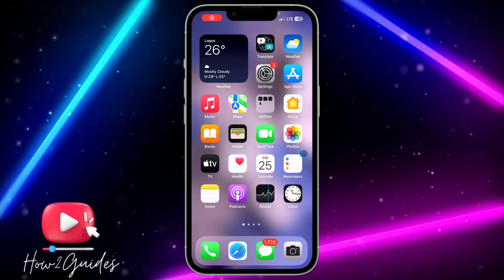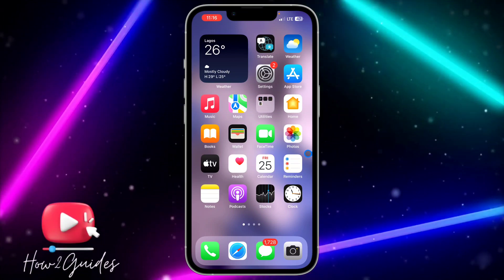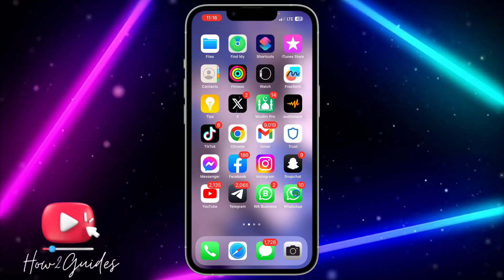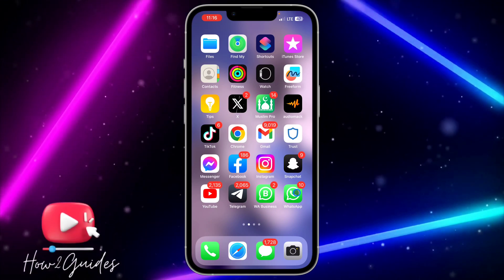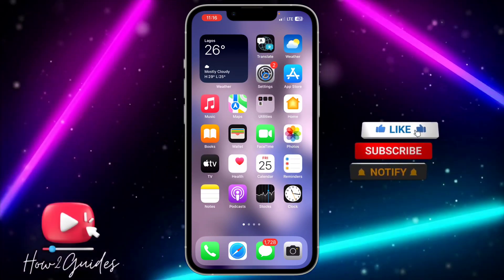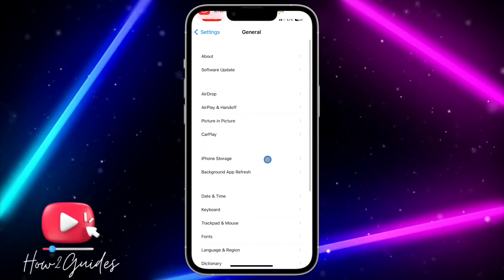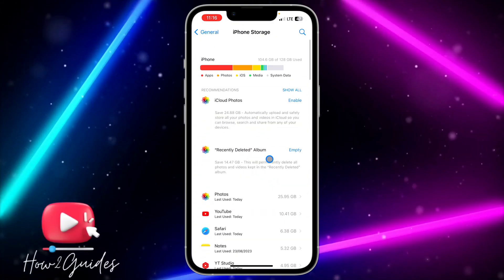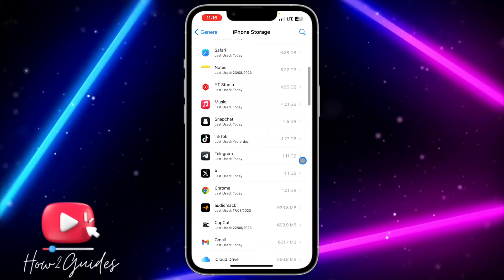How to Delete App Without Deleting Its Data on iPhone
Welcome to our YouTube tutorial on how to delete an app without deleting its data on your iPhone! If you're looking to free up some space on your device by removing unused apps but want to preserve their data, you've come to the right place. In this video, we'll guide you through the step-by-step process of offloading apps on your iPhone, allowing you to save space while keeping your app data intact.

Offloading apps is a fantastic way to manage your iPhone's storage, and our tutorial will show you how to do it effectively.